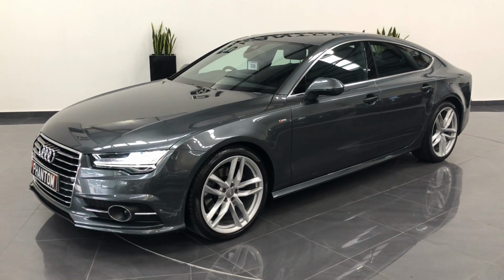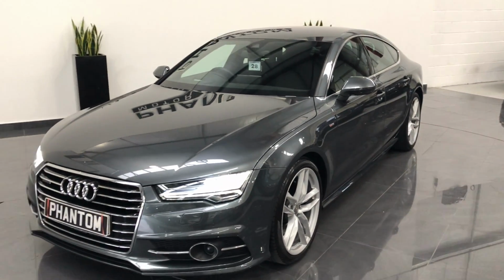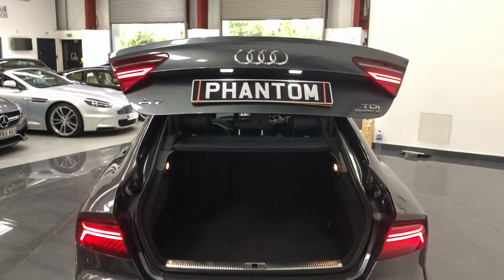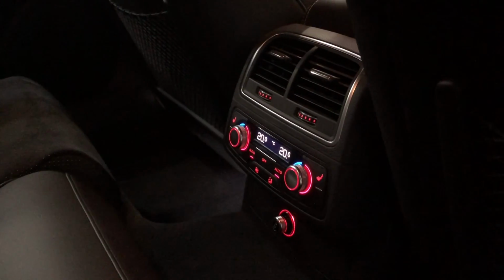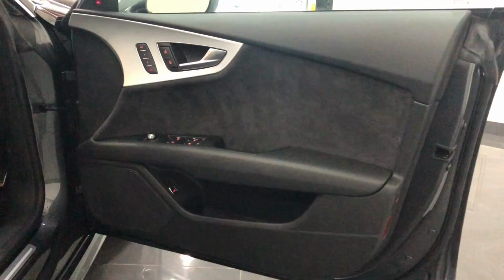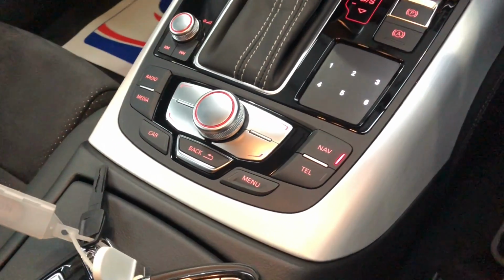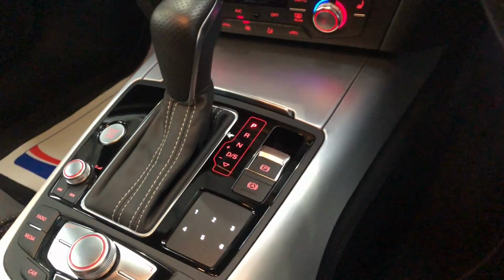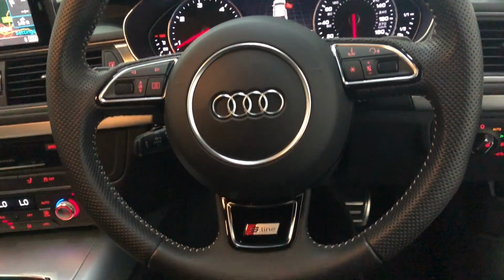AUDI A7 S LINE WALKAROUND